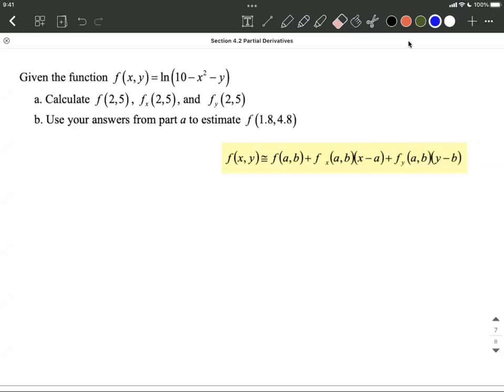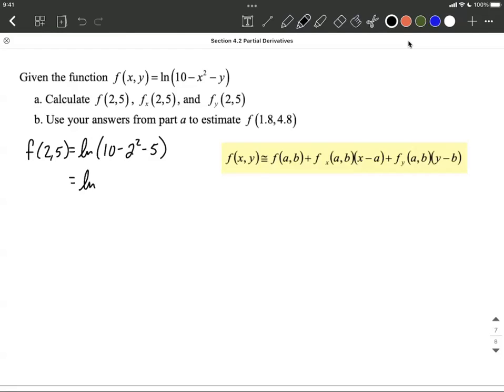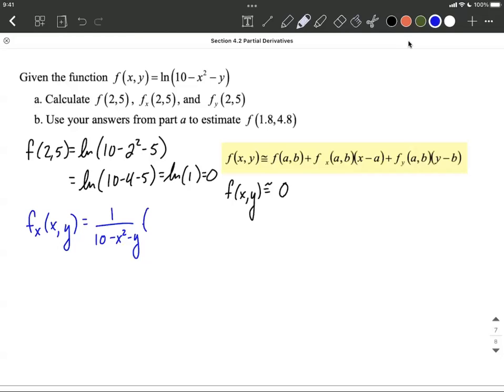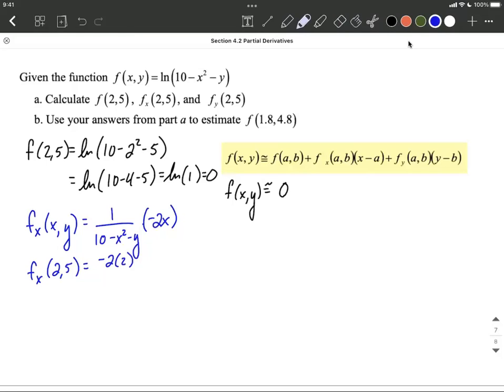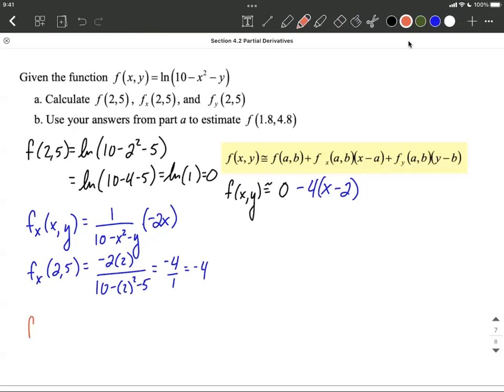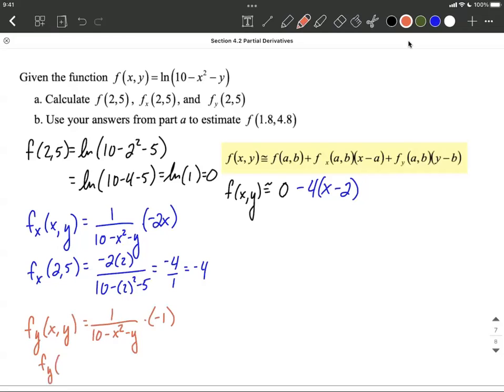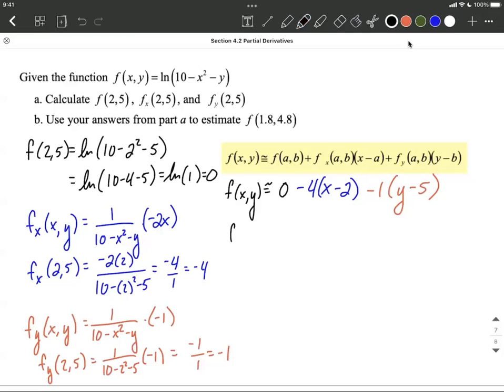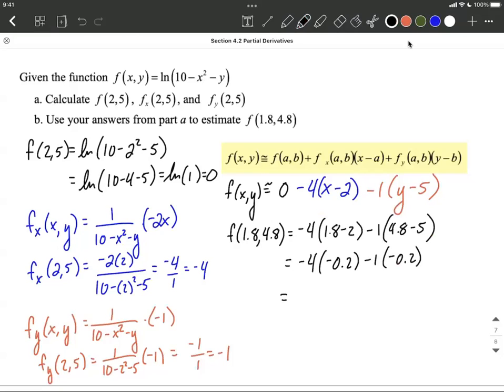Partial Derivatives | Estimate Value Natural Log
In this example problem, we use partial derivatives to estimate the value of a natural log ln function at a given point.  We first take the partial derivatives of the function with respect to x and with respect to y.  Then we evaluate these partial derivatives (and the original function) at a point near the one that we are attempting to estimate.  We create a function that will estimate the value.  Then we evaluate the function that we have created at the point we are trying to estimate.